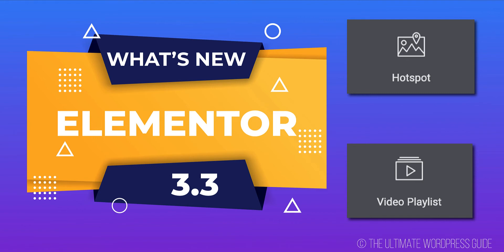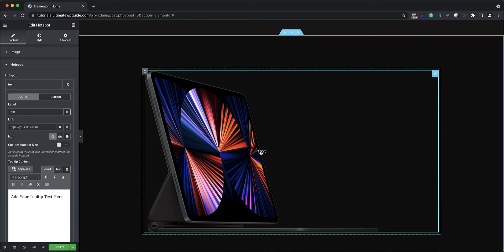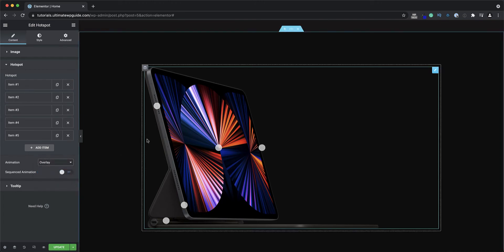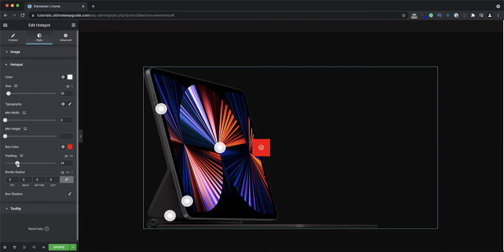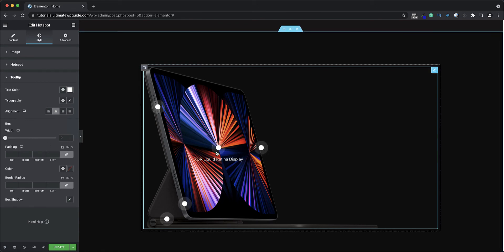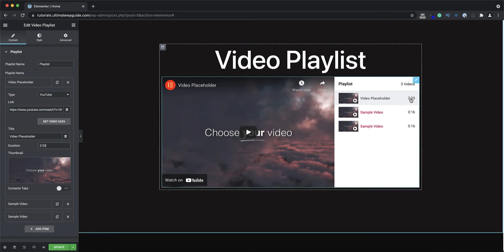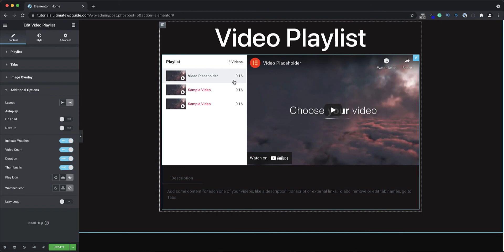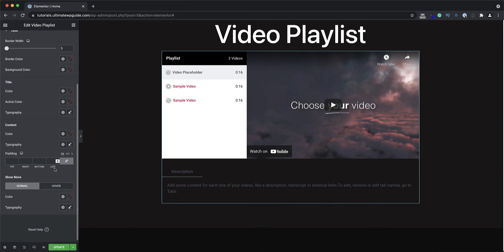What's New in Elementor Pro 3.3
Elementor has just released Elementor Pro 3.3. it includes two cool new widgets - Hotspot and Video Playlists In this video, we'll show you how they work.

👉🏻 Bad Web Hosting is the #1 reason for poor website performance. Get the best web hosting in the business from Cloudways!

for great resources on everything WordPress.